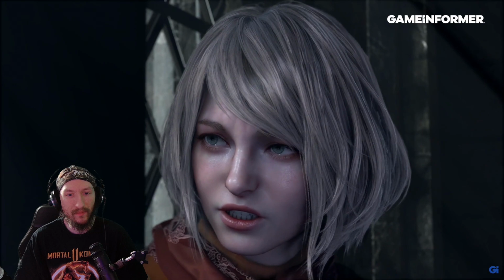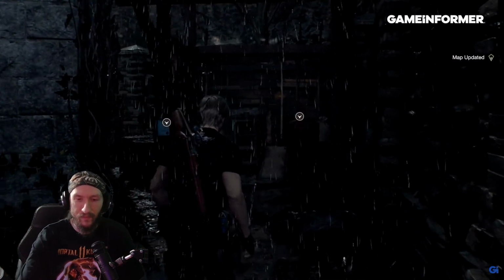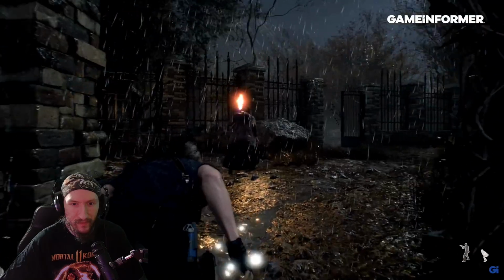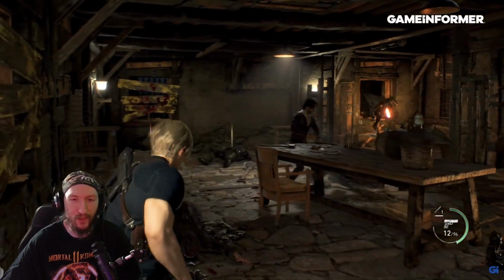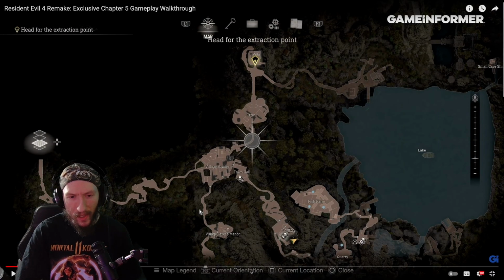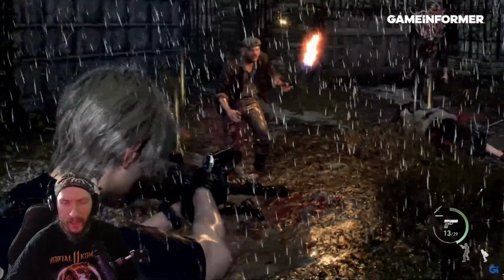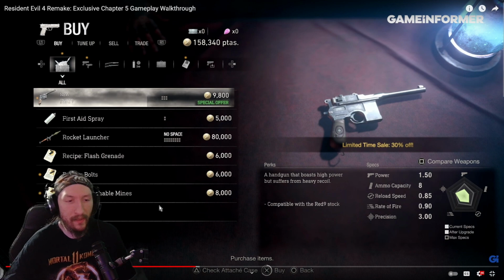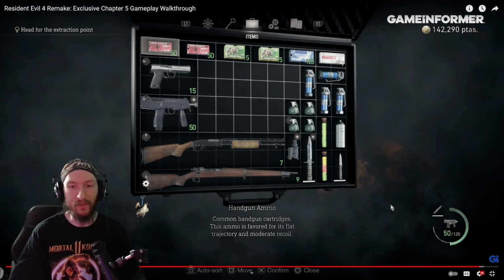Let's Talk - Resident Evil 4: Game Informer 15 Mins Gameplay Breakdown & Reaction